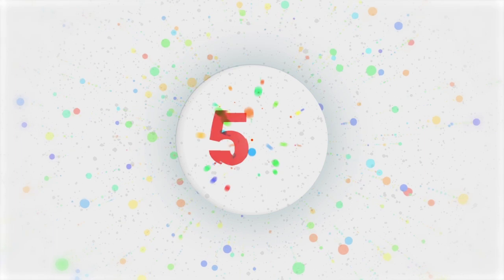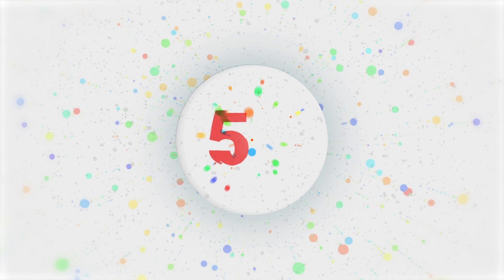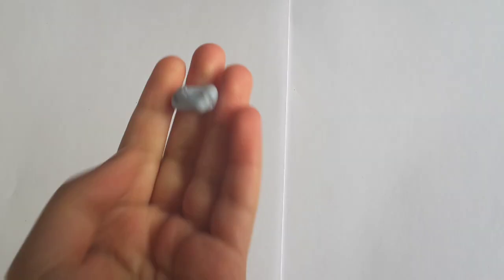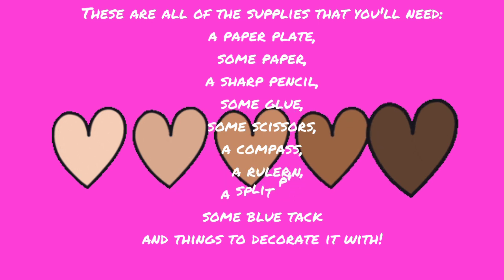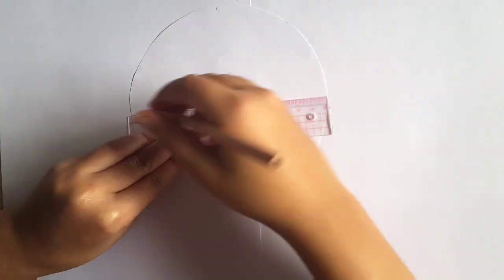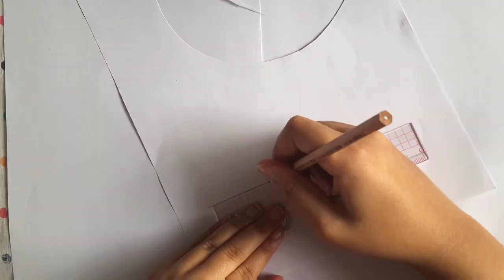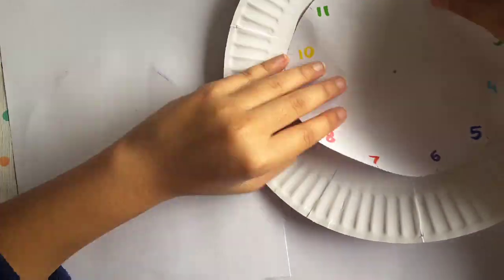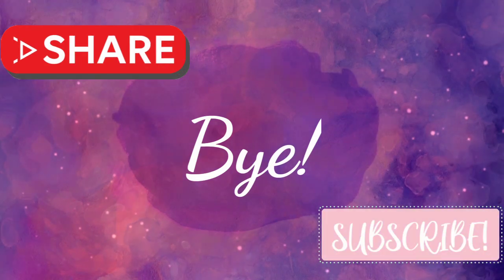How to Make a Paper Clock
In this video I am going to show you how to make a clock using some basic supplies. Would really appreciate it!